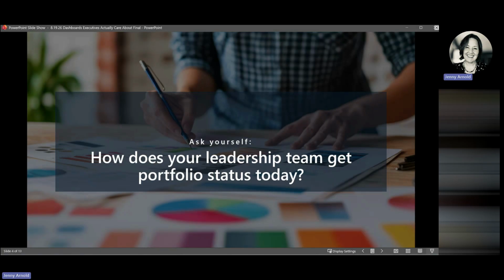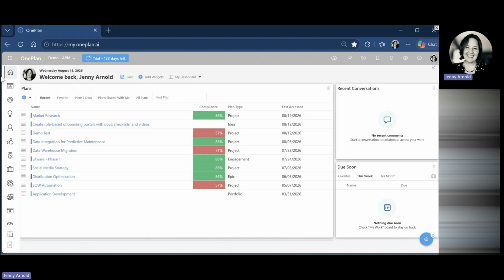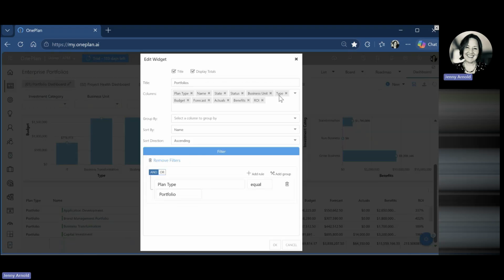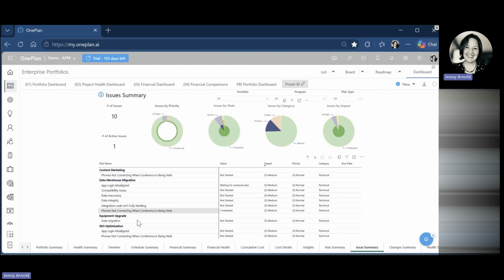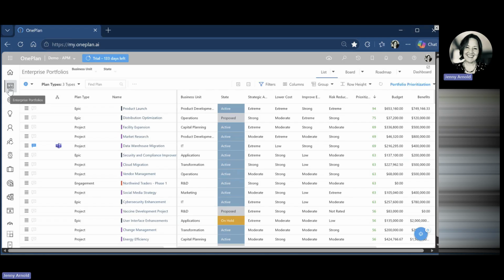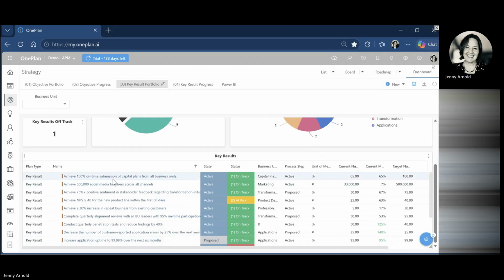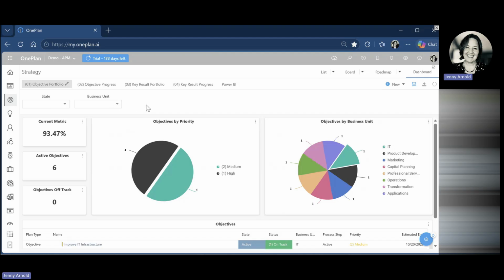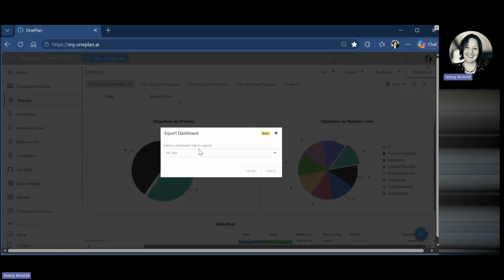Dashboards the Executives Actually Care About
Status reports are fine for the team, but what does leadership actually want to see? We shift the focus from 'is the task done' to 'is the value delivered,' and show you exactly how to make that change. Walk away with a dashboard framework you can build in your own tenant, no design team required.

Highlights:
• Benefit Realization tracking
• Scenario planning for budget defense
• Turning complex data into visuals executives actually want to see

Join us to make your next portfolio review about impact, not just status.